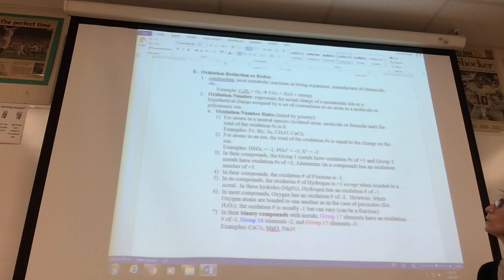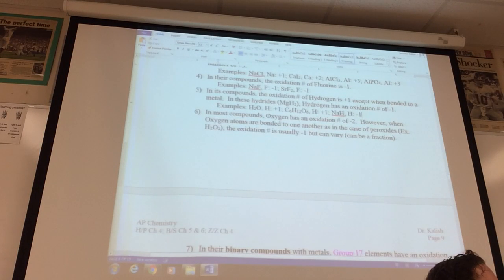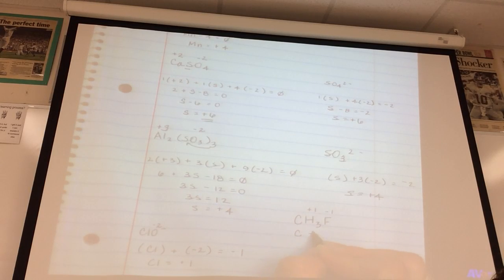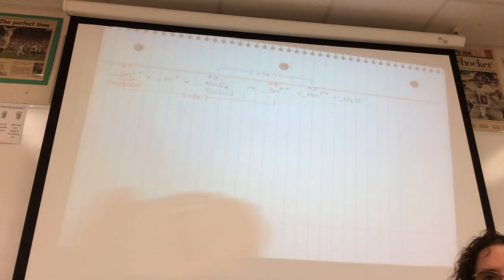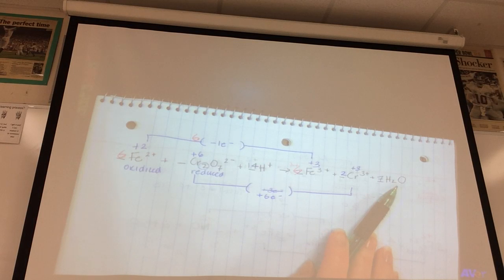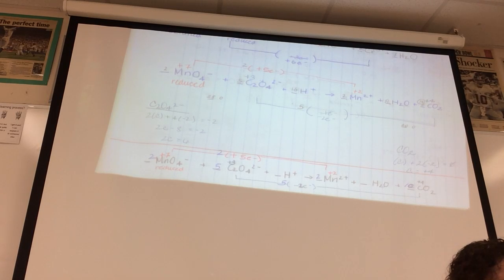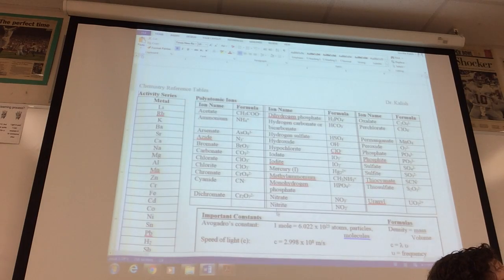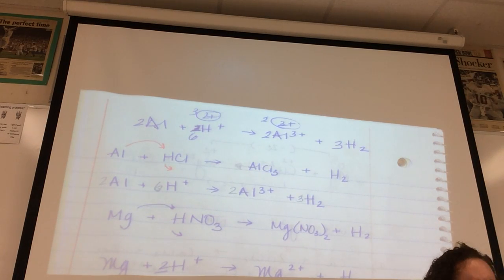APC Redox 090816